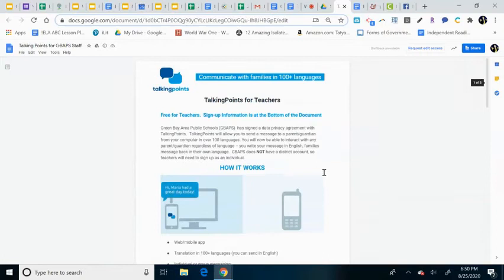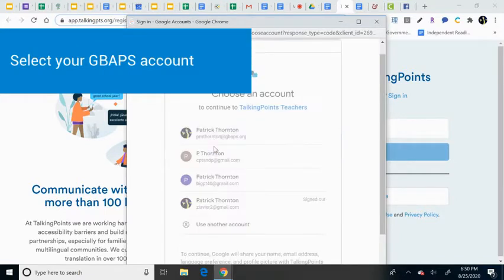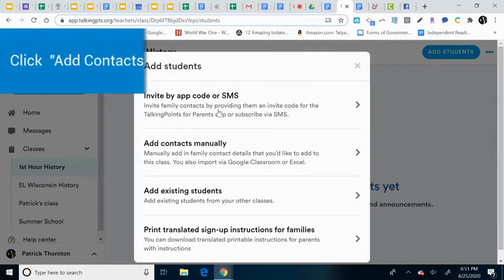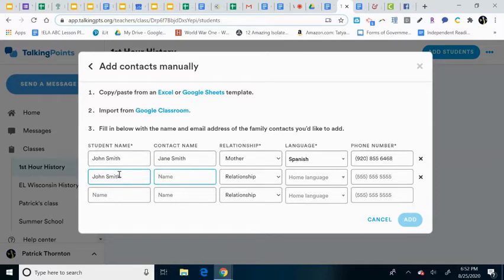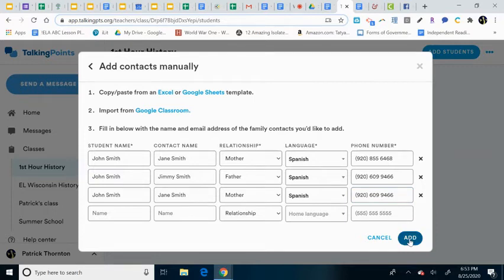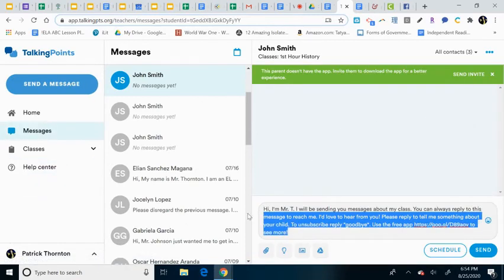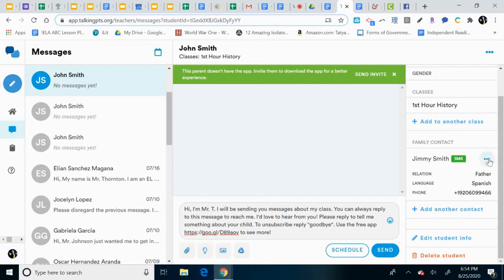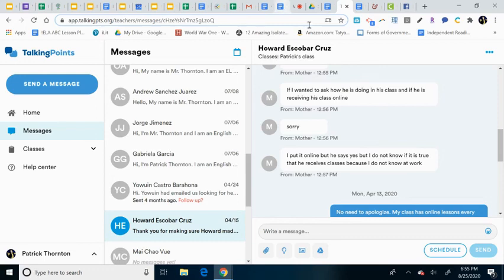Talking Points Tutorial